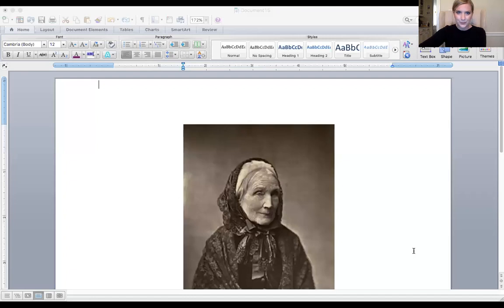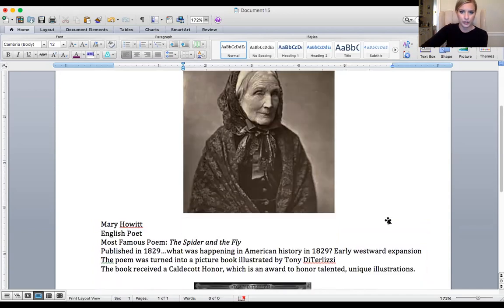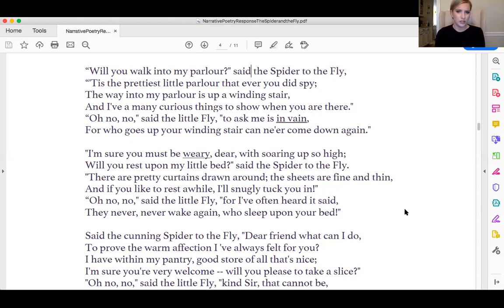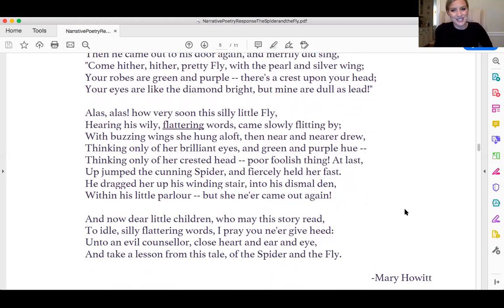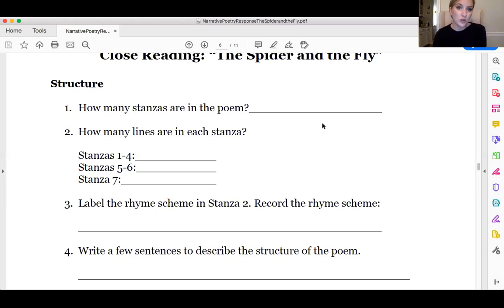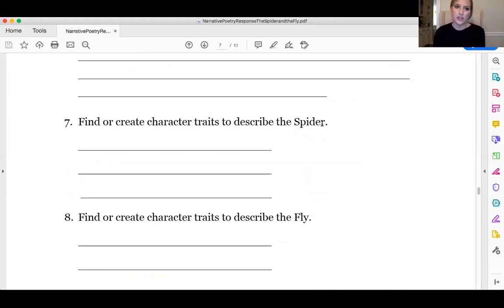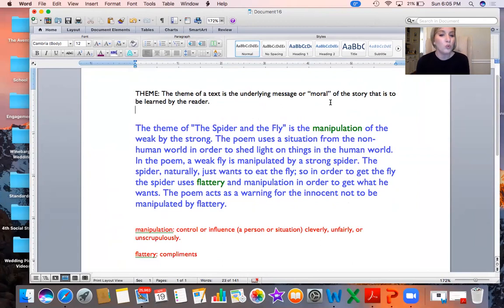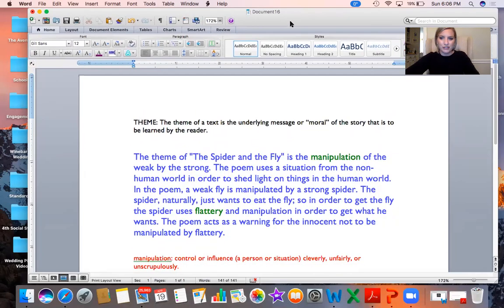Poetry Lesson 4: Mary Howitt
Objective: I can analyze The Spider and the Fly by conducting a close reading of the text.

Objective: I can identify the theme of the Spider and the Fly